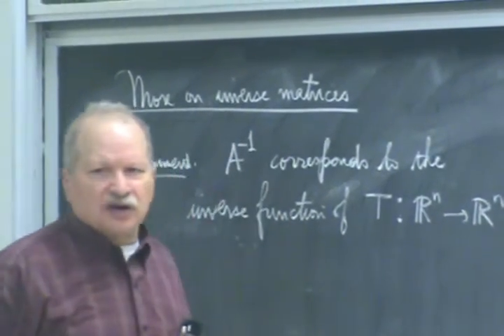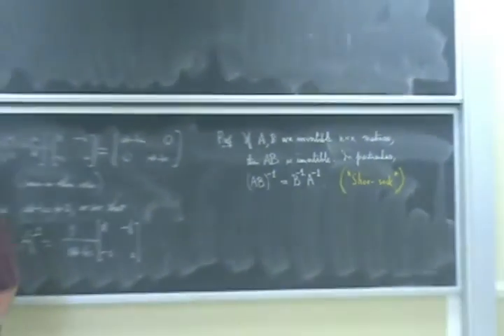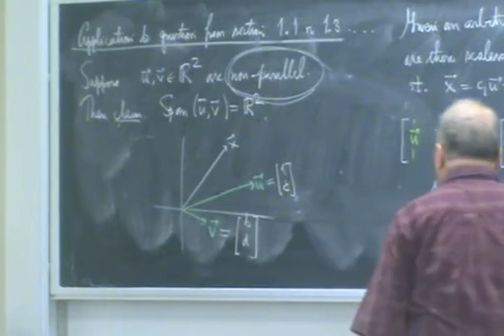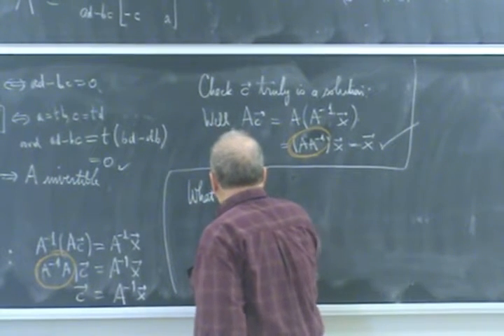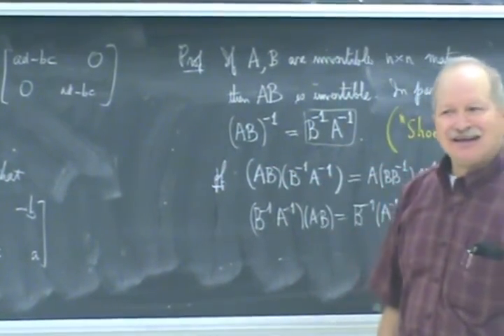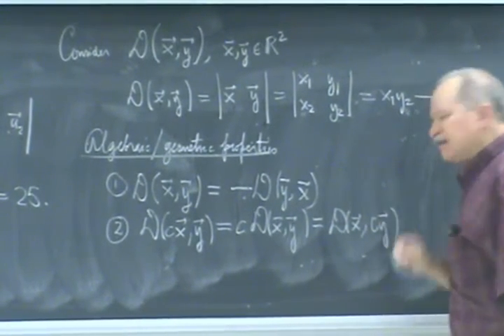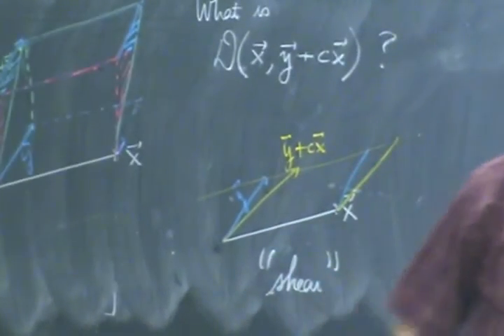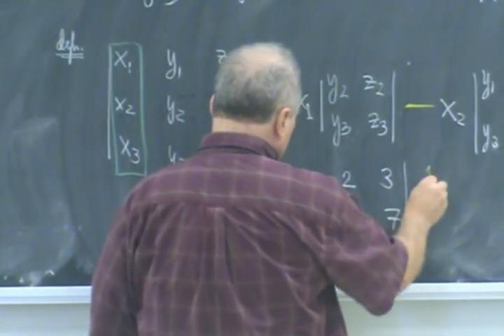Shifrin Math 3500 Day 10: Inverse (cont.) & Determinants